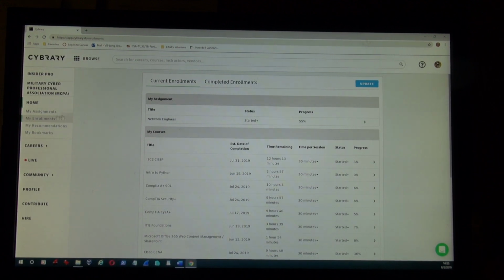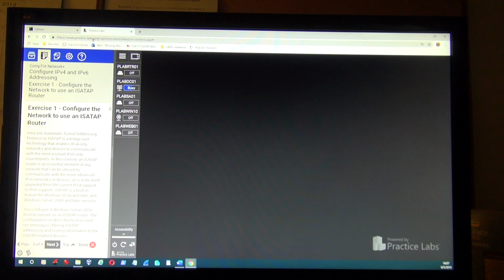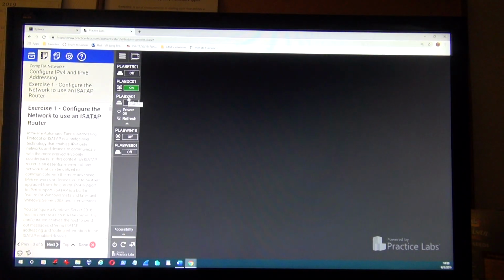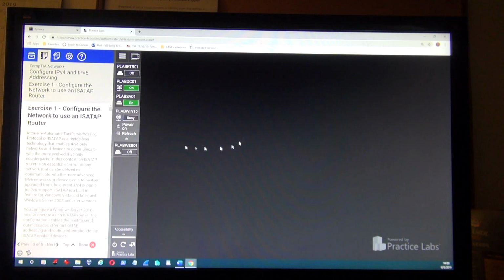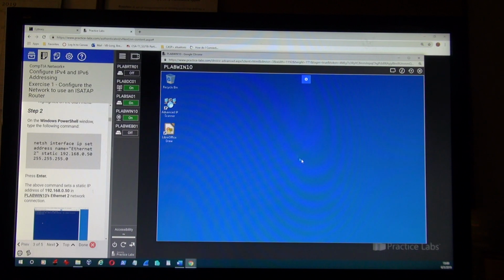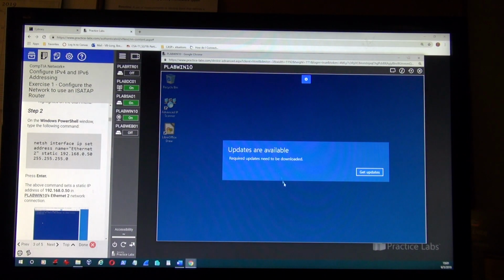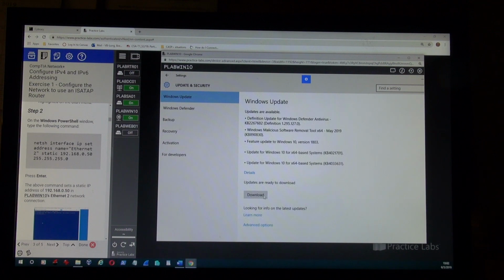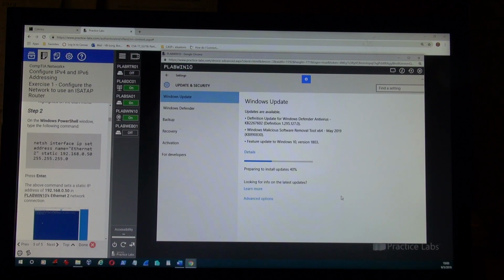Cybrary PLABWIN10 updates